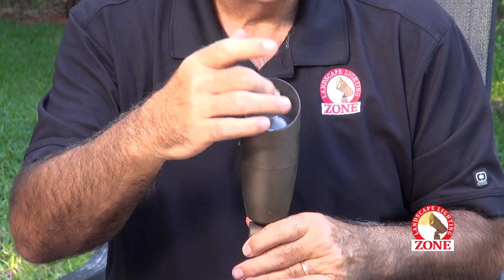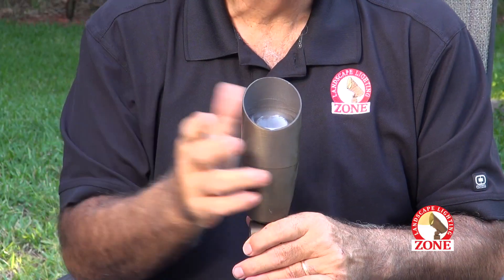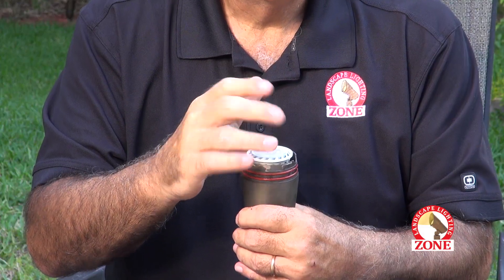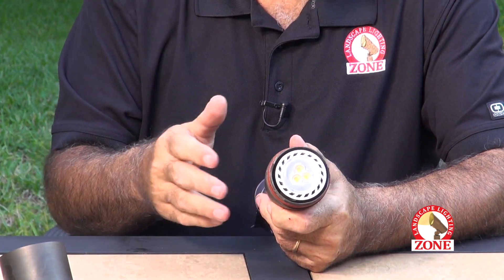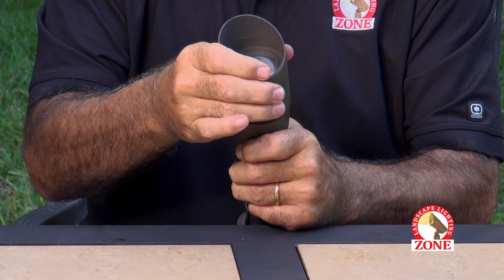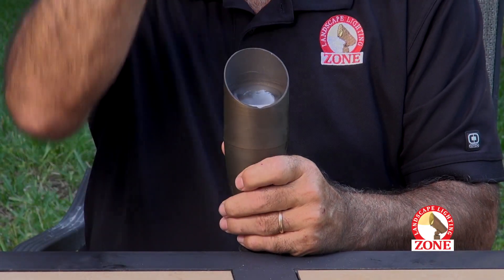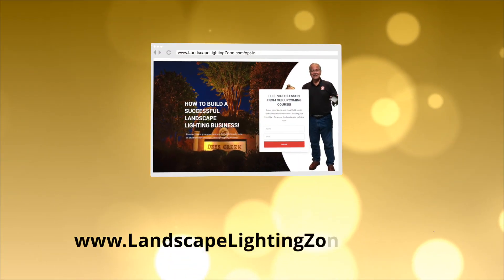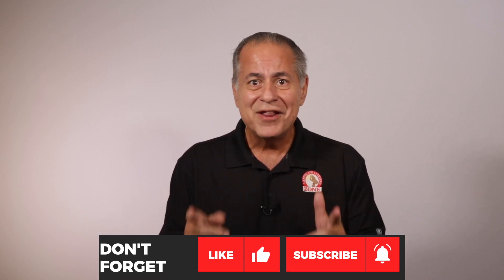The Easy Fix for Most Outdoor Lighting Service Calls!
Dislodged lamps are the most common reason landscape and outdoor lights don't work.
This easy tip from will get you up and running in no time!